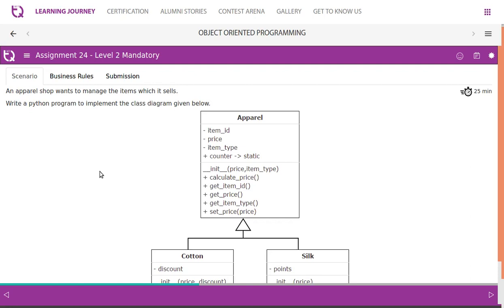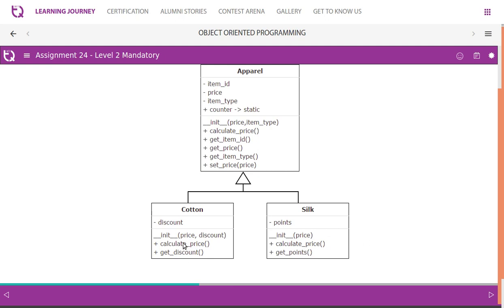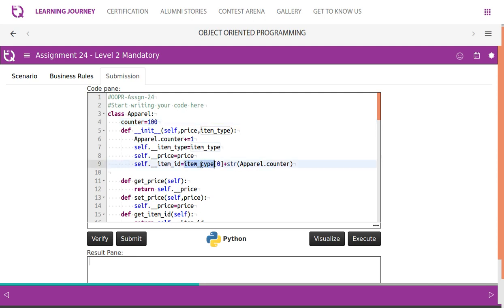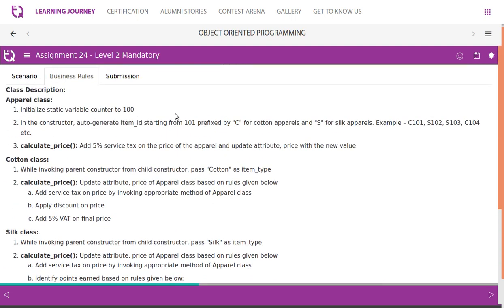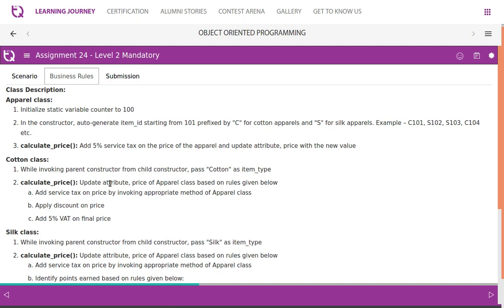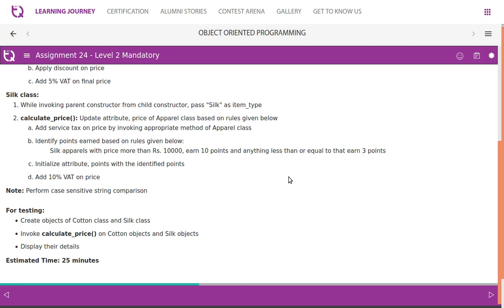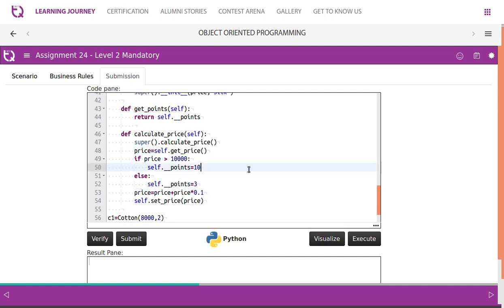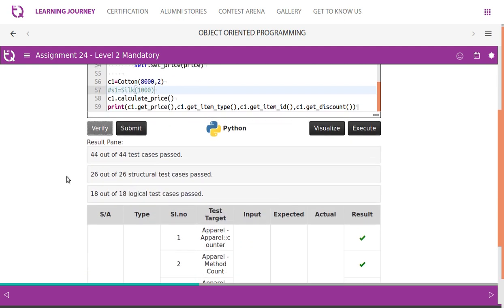InfyTQ OOP Day4 Video 9 Assignment 24